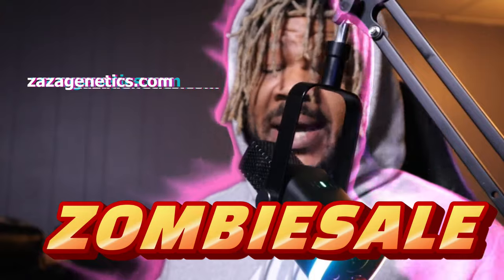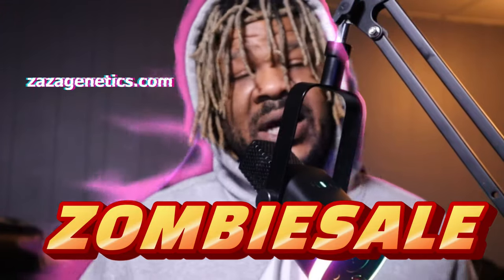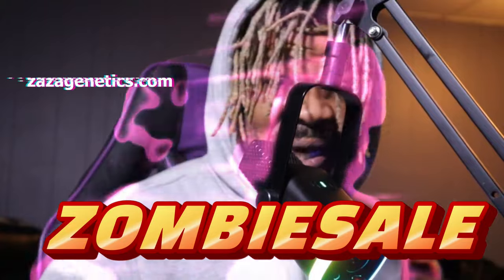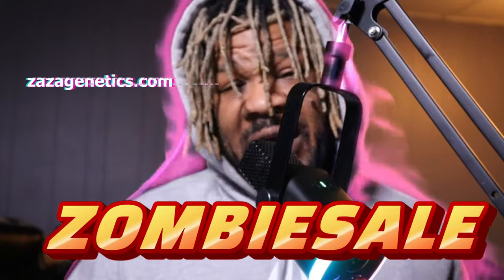Seed Germination 101 With ZAZA |Tips And What You Didnt Know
follow The Discord and hang out with me and the team!

Live Streaming every Friday at 9PM